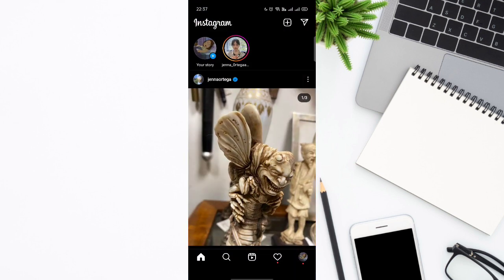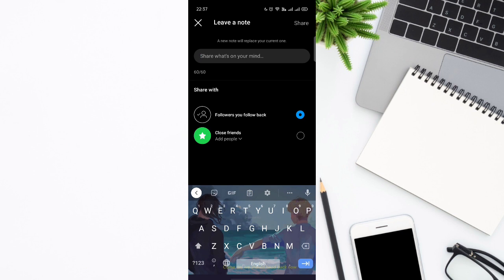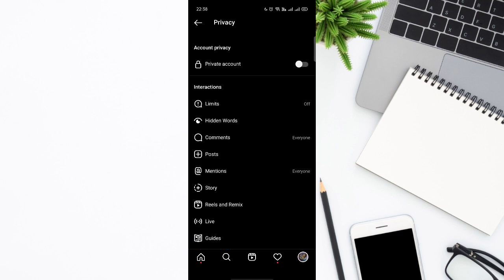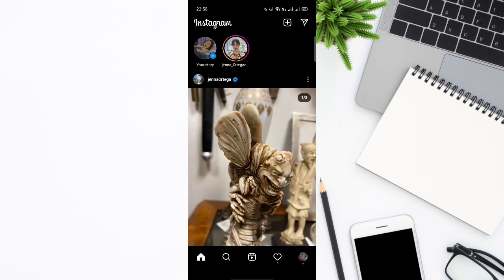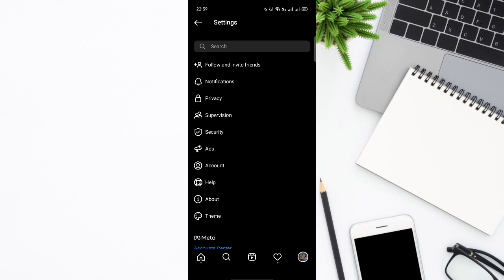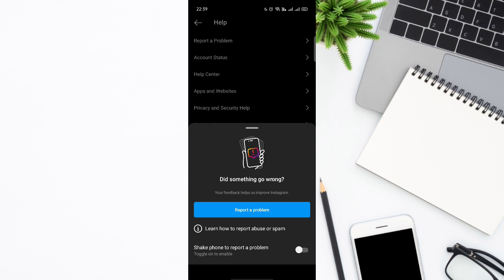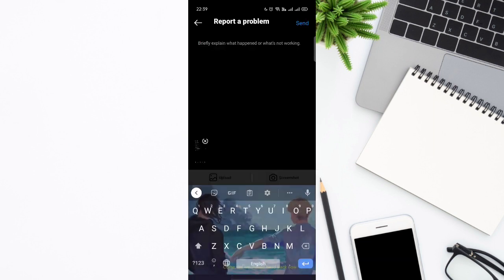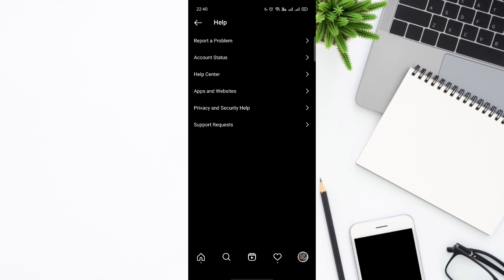How to Fix Instagram Notes Feature Not Showing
In this video I'll show you how to Fix Instagram Notes Feature Not Showing. The method is very simple and clearly described in the video. Follow all of the steps & and u will learn how to Fix Instagram Notes Feature Not Showing